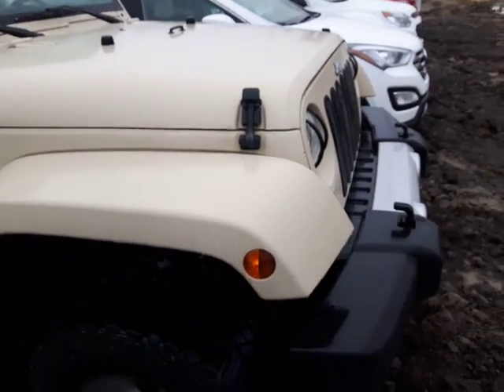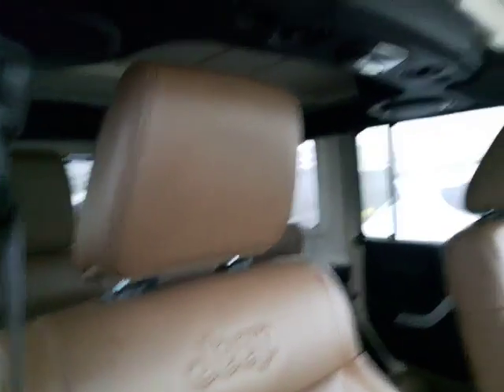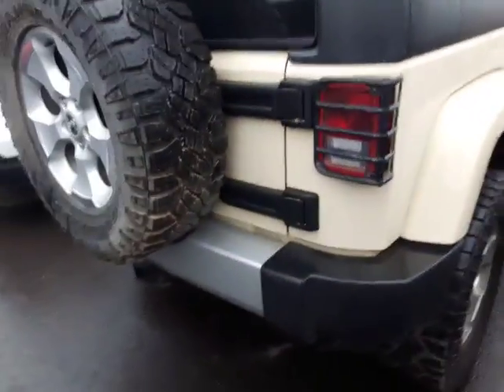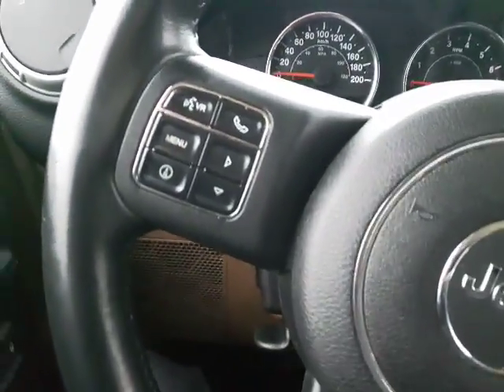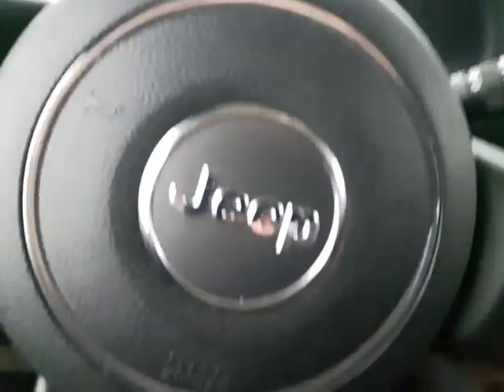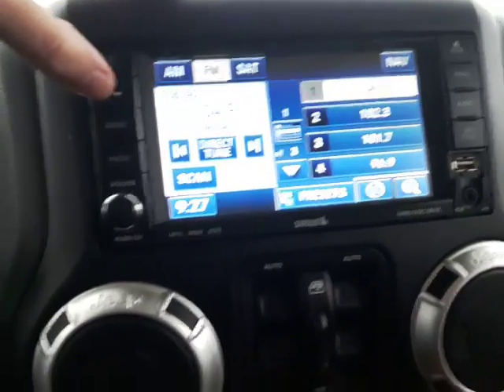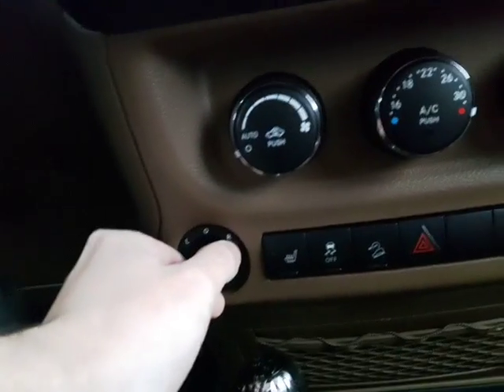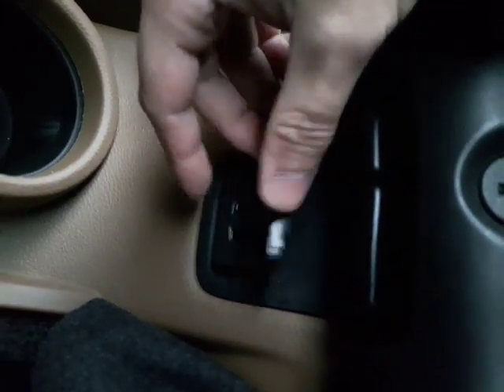The 2011 Jeep Wrangler, loaded up!